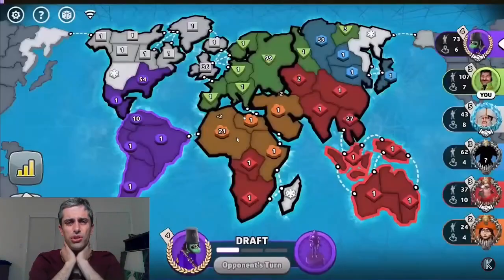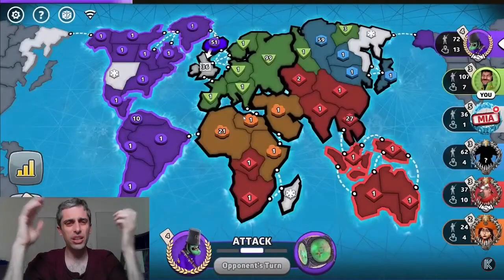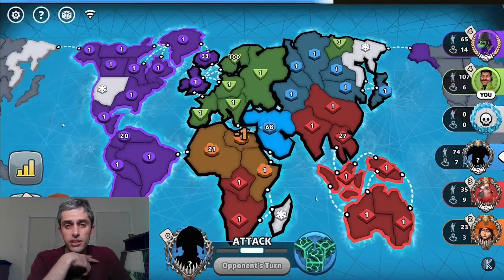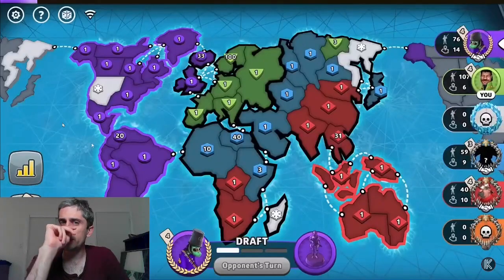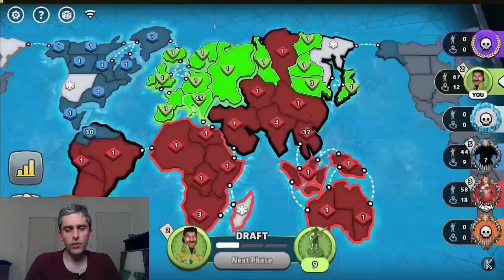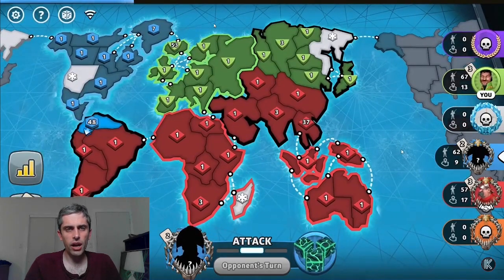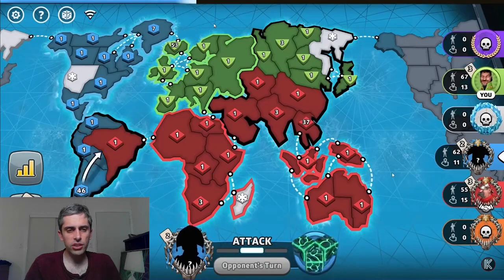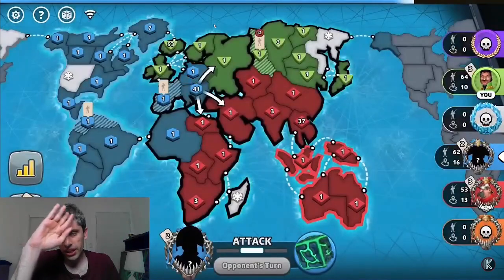This Game Made Kylted Famous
Today on Tutor Tuesday, I review an incredible game from Kylted. It is a 6 player classic fixed game, so let's see if he can win an incredible game!